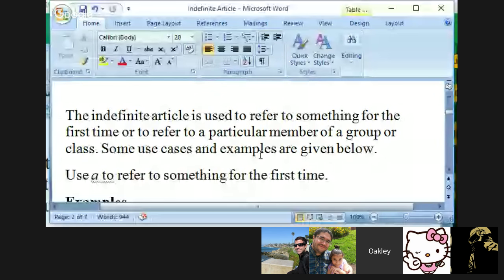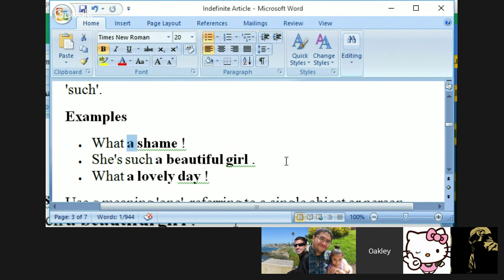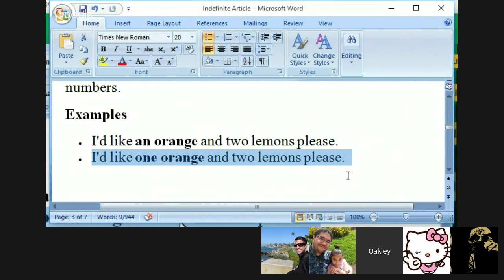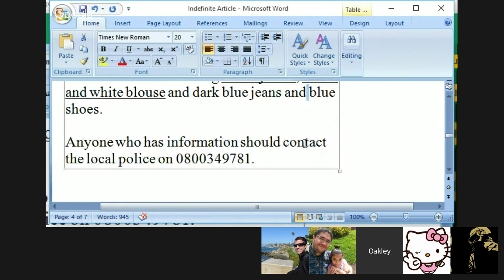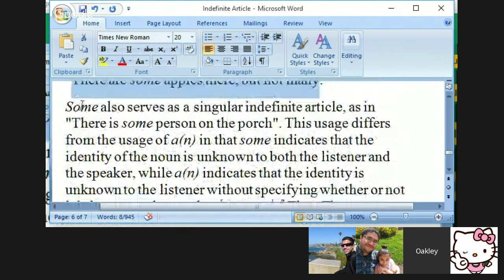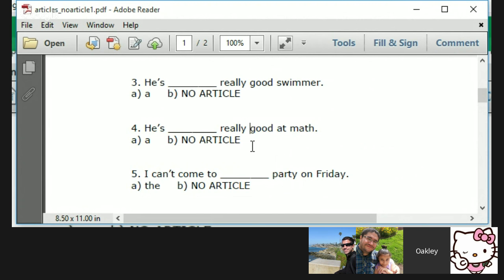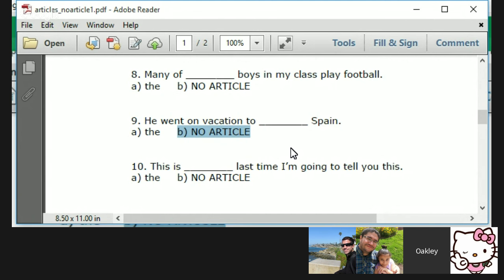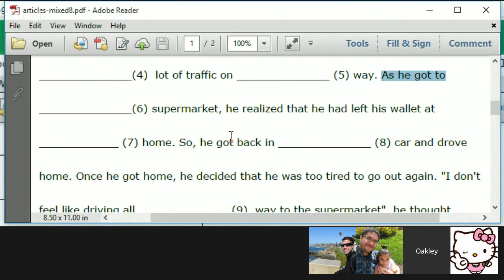The Indefinite Article